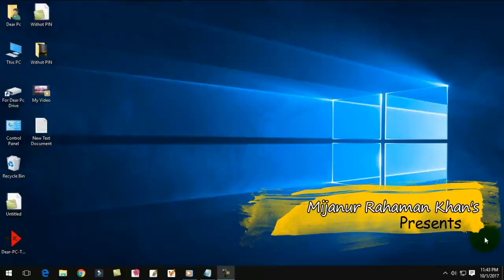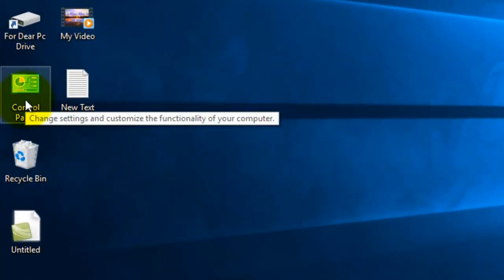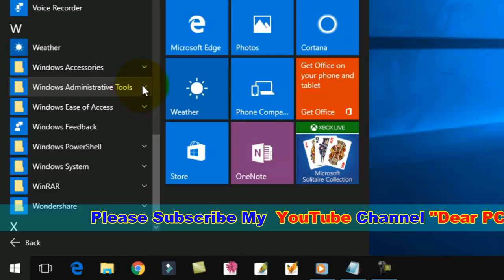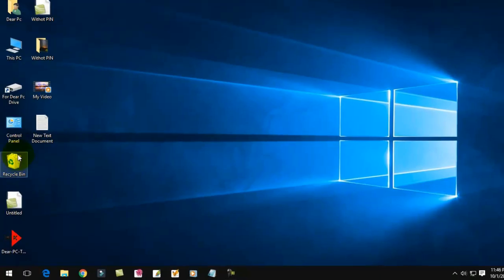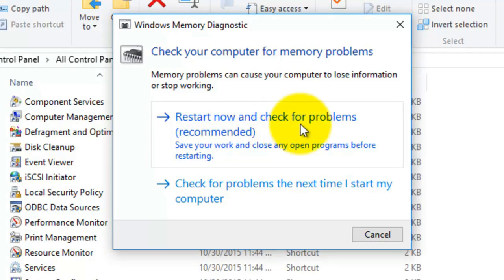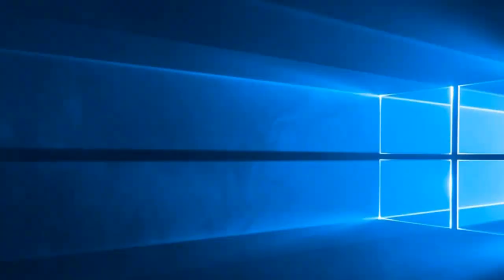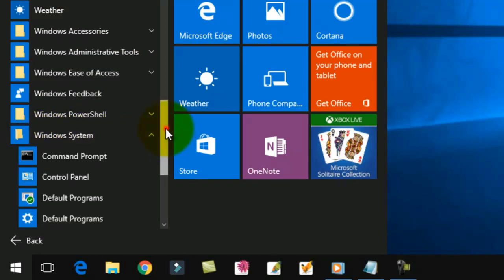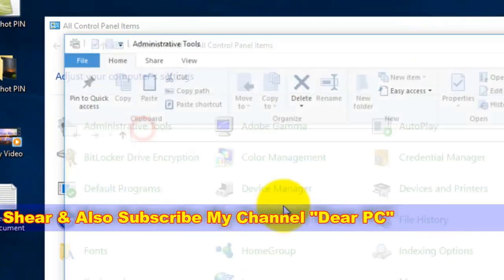How to Run Memory Diagnostics tool in Windows 10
In this tutorial video I’m showing How to Run Memory Diagnostics tool in Windows 10 Bangla/ English. If you agree want to do this, now you can see this video. I hope you can use this. So, try and enjoy.
Dear PC provides new and expert level computer, internet, science and technology related education for free, you can tell me question about your problems, request for a video, you can visit me below link.

Dear PC